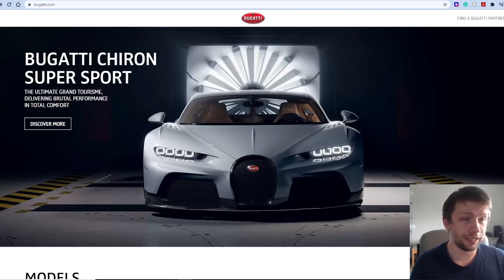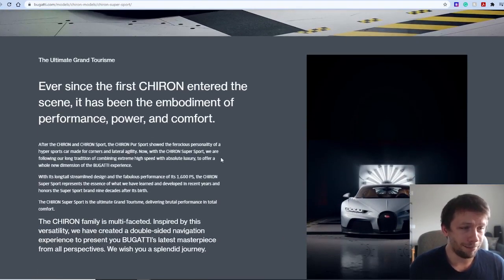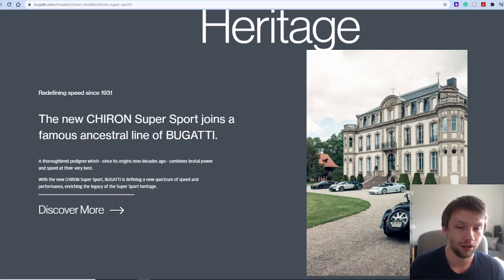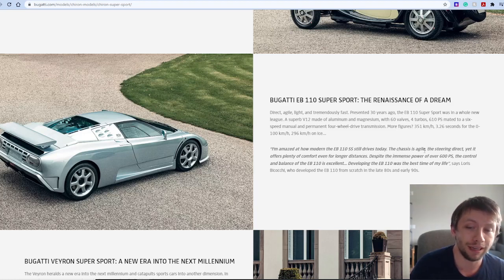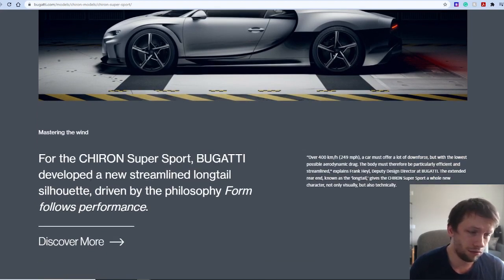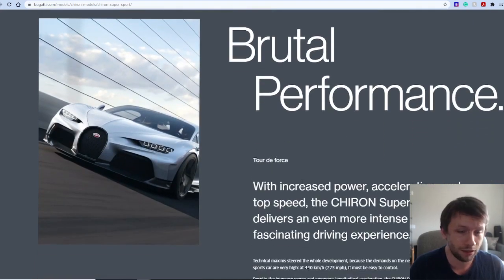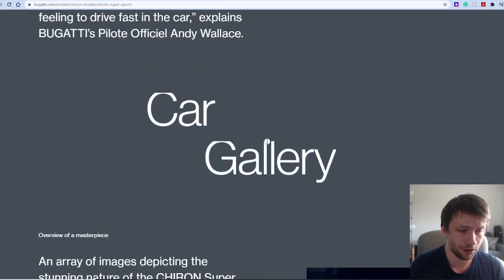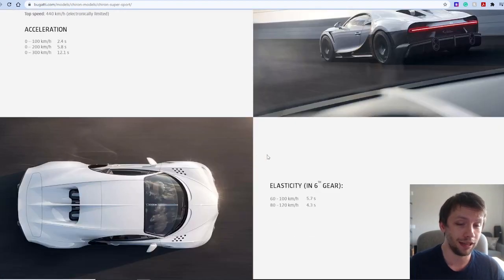2022 Bugatti Chiron Super Sport | Extended Look | Automotive News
Hey everybody! In this video, I wanted to share an extended look at the new 2022 Bugatti Chiron Super Sport Hypercar! What a time to see the legend return and WOW! It looks awesome! Much more aggressive than the stock Chiron and the Pur Sport but not extreme like the Divo.

What do you guys think of this latest Bugatti and the return of a legend?

Whether you are a new viewer or a long-time subscriber, I want to thank each and everybody who taken their time to watch my videos. I greatly appreciate the support. I am trying to grow to 1000 Subscribers for the next milestone.